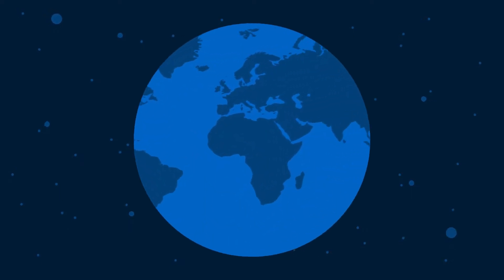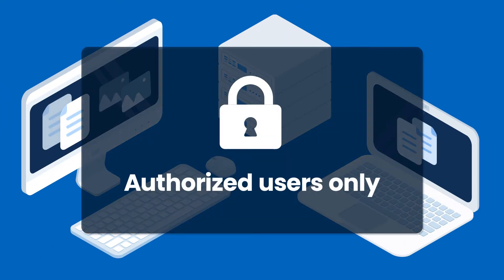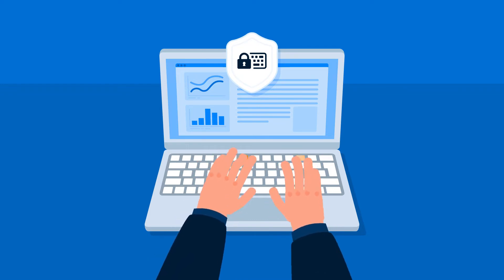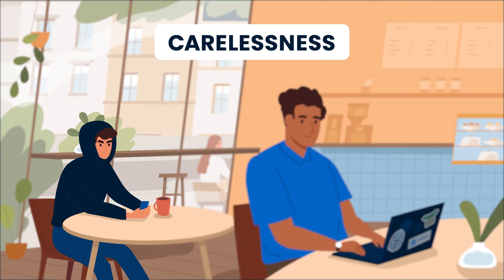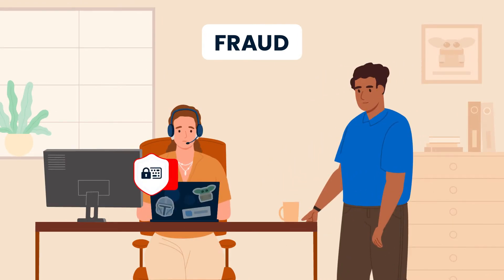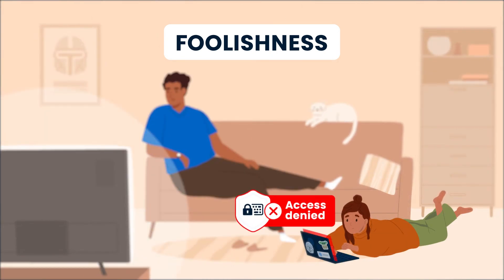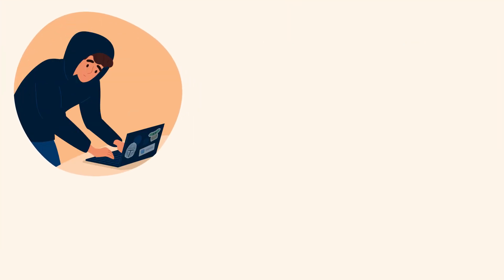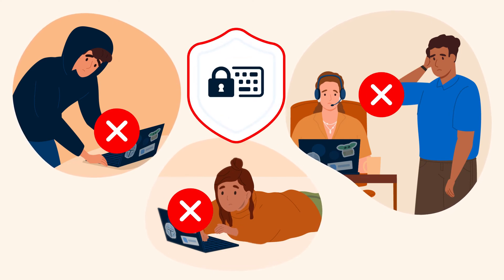Enhance Endpoint Security with Continuous Authentication - TypingDNA ActiveLock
We’re thrilled to launch TypingDNA ActiveLock: a next-gen continuous authentication solution that prevents unauthorized users from accessing company computers using typing biometrics security.

► How does ActiveLock work?
ActiveLock continuously authenticates your workforce in real-time by the way they type. If an unauthorized user is detected, ActiveLock instantly locks the company desktop or laptop to protect your device.